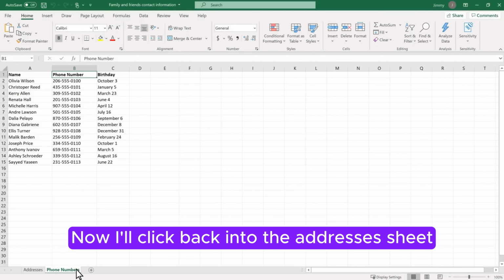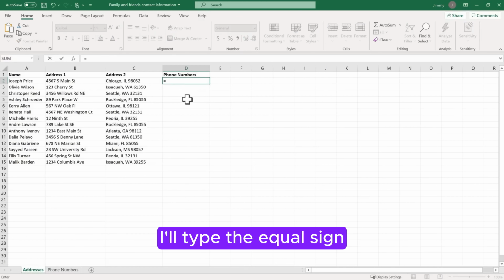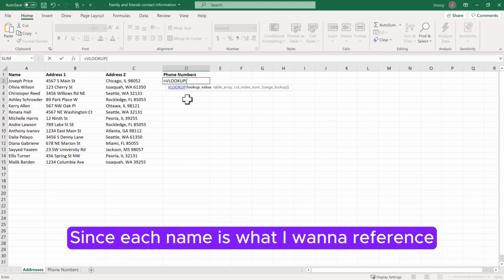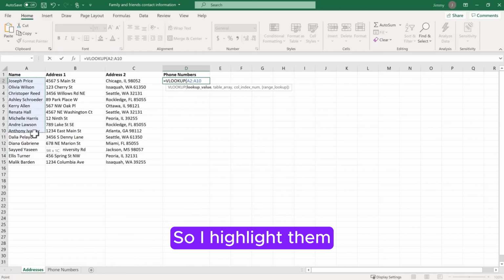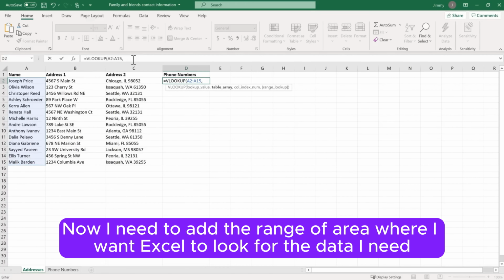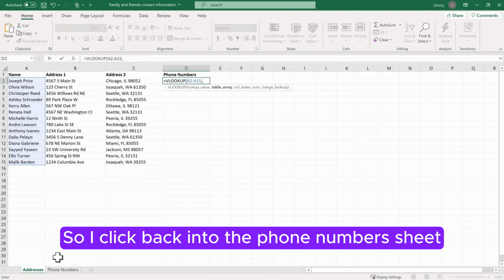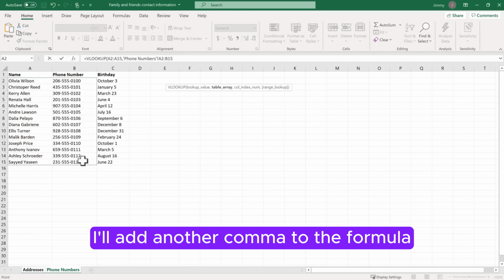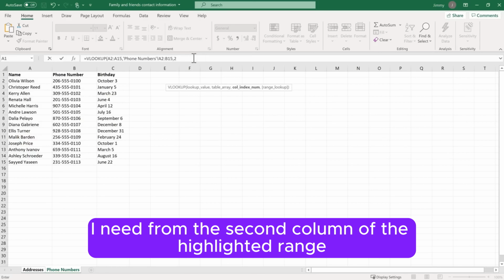How to use VLOOKUP in Microsoft Excel!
Master the powerful VLOOKUP function in Microsoft Excel with this comprehensive tutorial! Learn how to use VLOOKUP to retrieve data from a table or range, and discover the various ways it can be applied to real-world scenarios. Whether you're a beginner or an advanced Excel user, this video will take your data analysis skills to the next level. Get ready to unlock the full potential of VLOOKUP and become an Excel master!